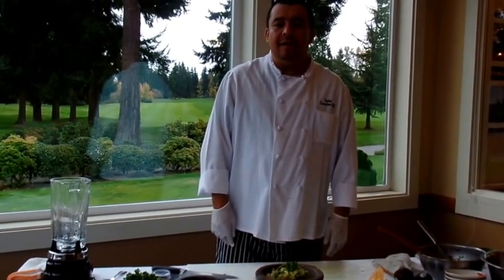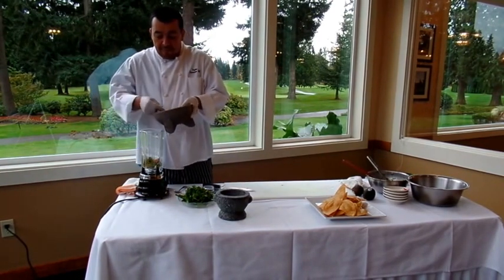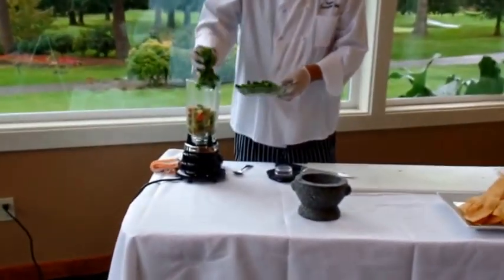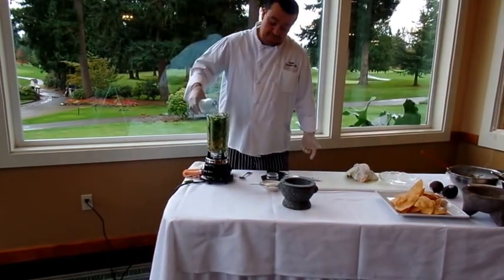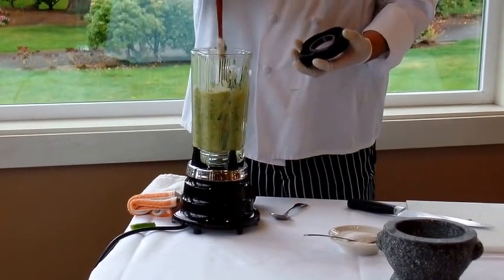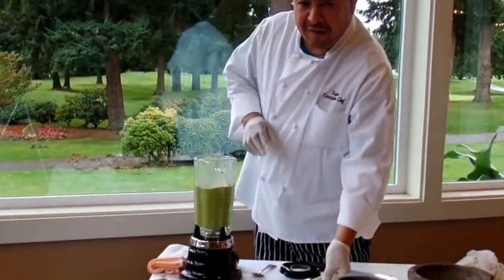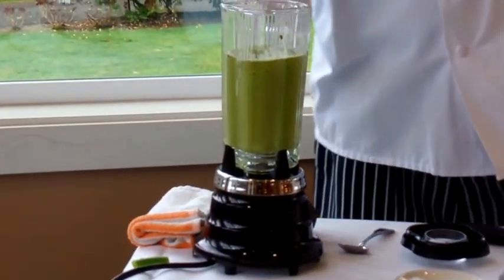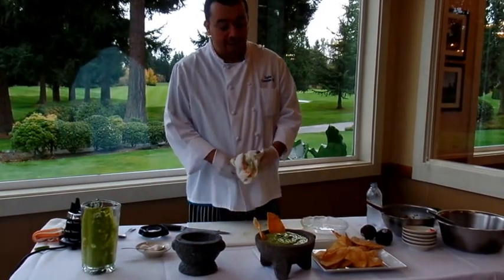Avocado Sauce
If you have left over guacamole, you can use the leftovers to make a delicious Avocado Sauce. Ruben Soto, Executive Chef at Fairwood Golf and Country Club shows you his easy recipe.